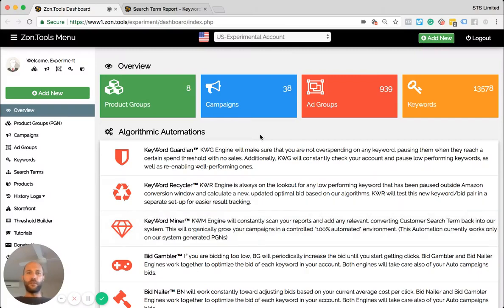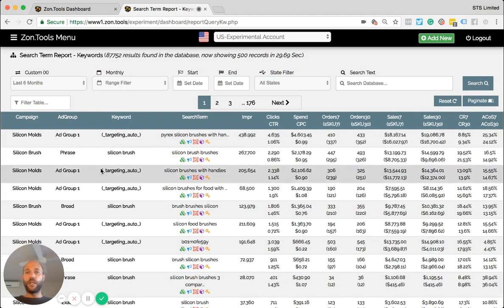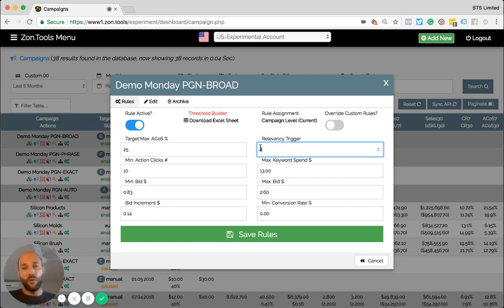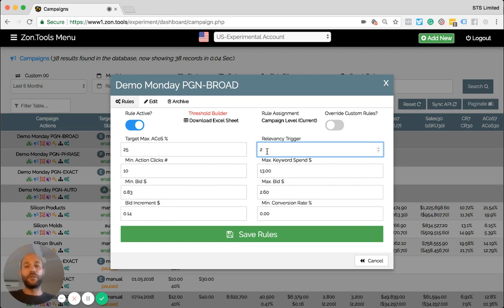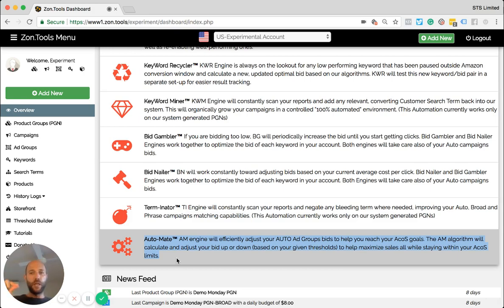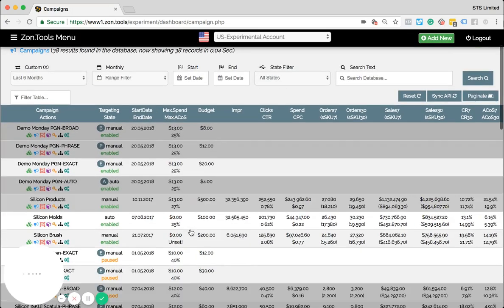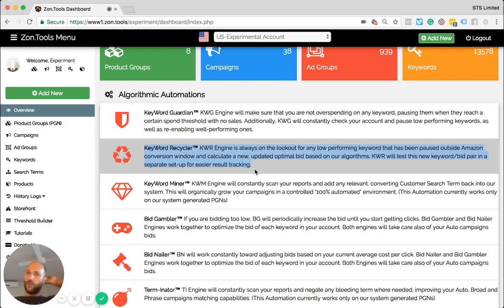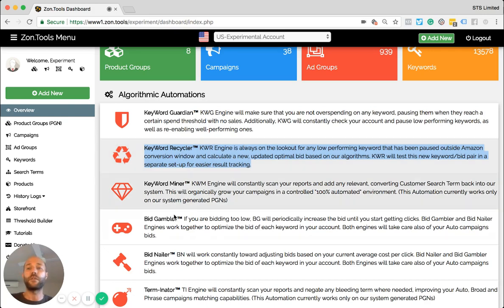2.1 - Updates 29.05.18 - Zon.Tools Amazon PPC Software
00:10 - Search Term Dashboard [Left Menu]
01:54 - Relevancy Trigger Box [KeyWord Miner]
04:15 - Auto-Mate Engine [NEW Automation]
06:39 - Max Bid Field [Bid Gambler + Auto-Mate]
07:29 - KeyWord Recycler UPDATED [removed action delay]